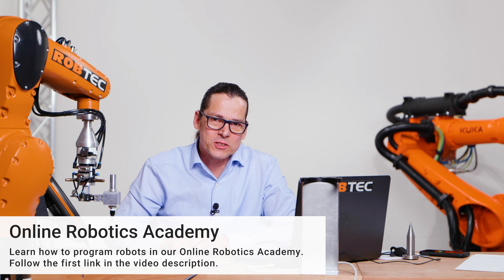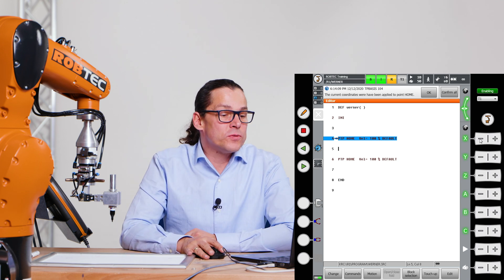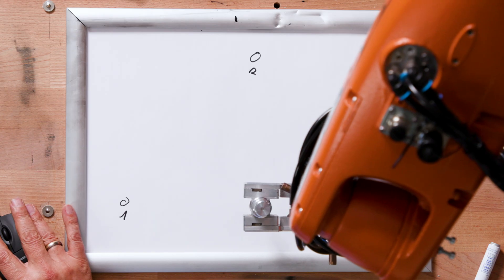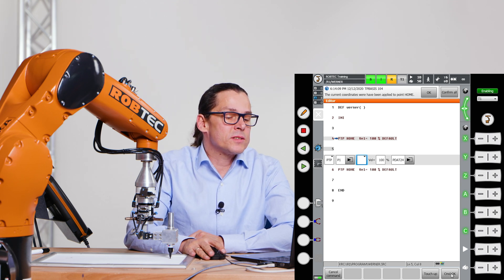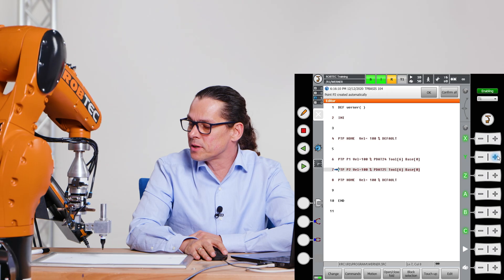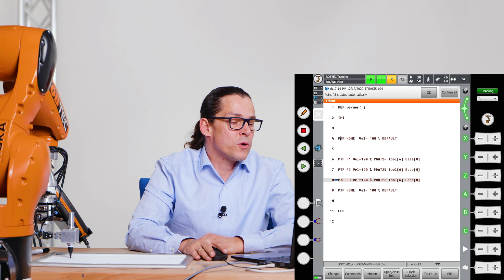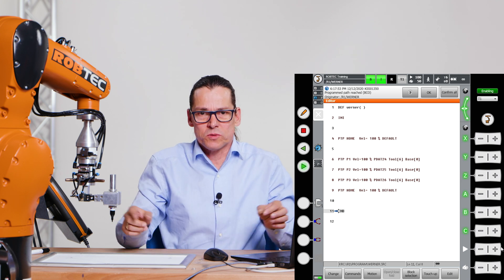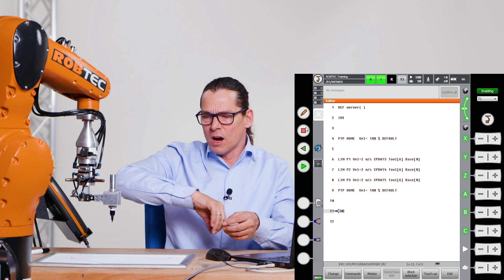PTP and Linear Movements Explained| The Robotics Channel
In this video I will show you the difference between PTP (Point To Point) and LIN (Linear) movements. We will write a small program that illustrates how the two types of movements differ from each other and when to use which one.
Leave me your questions & opinions in the comments!

💻 Online courses (also for beginners) - Programming and operating robots
Learn from home - quick and easy:

🦾 I support you and your company as an independent partner in the integration and programming of industrial robots:

⚙️ My in-person trainings to become a certified robot programmer.

📍 address:
ROBTEC GmbH
Abensbergerstraße 40
84048 Mainburg
Germany

On my YouTube channel you will find bi-weekly content about robots and their programming, automation, artificial intelligence and more!
I am the founder and CEO of ROBTEC GmbH in Mainburg/Germany.
In addition to various online robot courses, we also offer trainings in our education center in Mainburg, where we train you or your employees to become robot experts.

Conception, production, camera, editing & YouTube channel setup:
Michael Leber